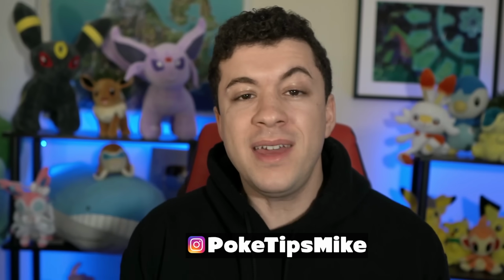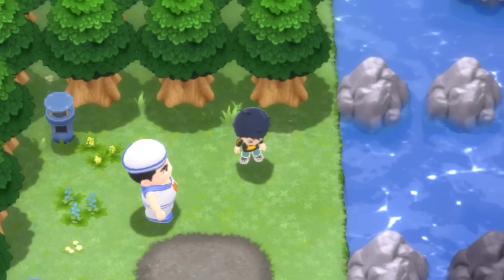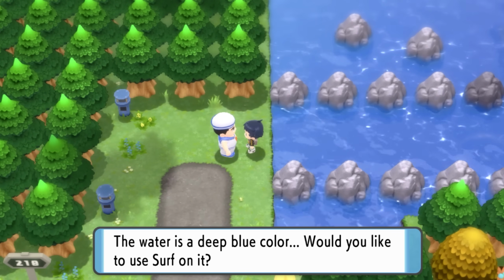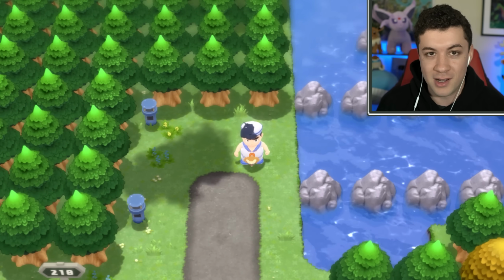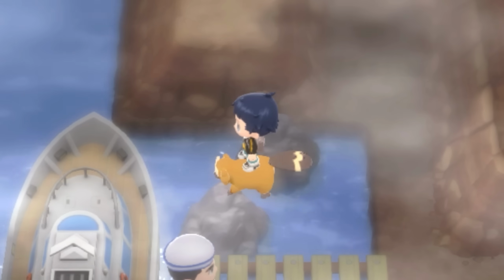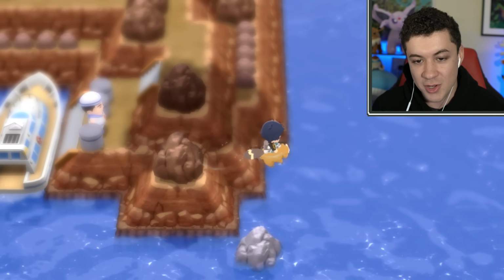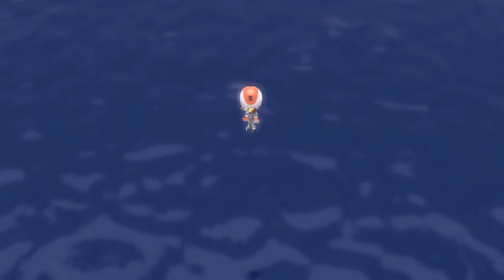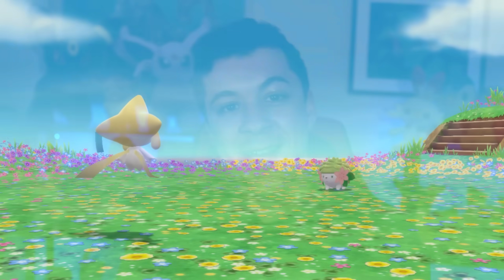Glitching To Darkrai's Island, But ITS MISSING in Pokemon Brilliant Diamond and Shining Pearl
A method to glitch to newmoon island has been found in Pokemon Brilliant Diamond and Shining Pearl, but Darkrai isnt there!

► Today, I'll be showing off a way you can get to Newmoon Island in Pokemon Brilliant Diamond and Shining Pearl using the surf glitch! This method allows us to visit the currently inaccessible event area Newmoon Island, home of the Mythical Pokemon Darkrai! Unlike the surf glitch that lets us get to Flower Paradise, Darkrai is NOT available in the event area without the event flag being triggered.

Thanks to Werster's surfing on land video which made me aware of the route 218 surf glitch, which led me to Darkrai
Thanks to REM27 for also testing the Darkrai Glitch, helped discover the Iron Island route which simplified the method

~Music~
--►Various Themes from Pokemon Brilliant Diamond and Shining Pearl

► Welcome to PokeTips! I'm your number one source for all things Pokemon Brilliant Diamond and Shining Pearl, Pokemon on the Nintendo Switch and Sword and Shield news! I will have you updated on all the latest and greatest Pokemon information, rumors, leaks guides and tutorials about Pokemon Nintendo Switch games!